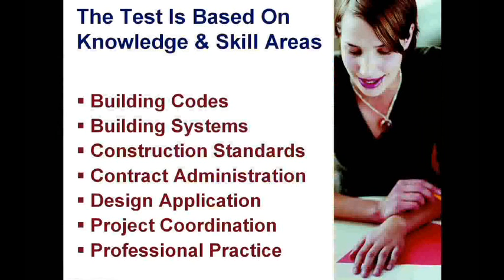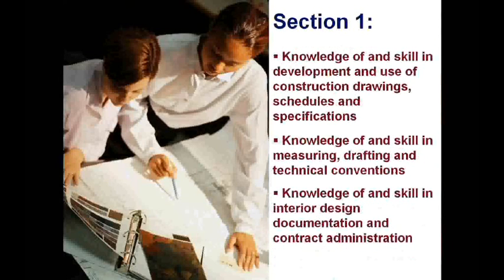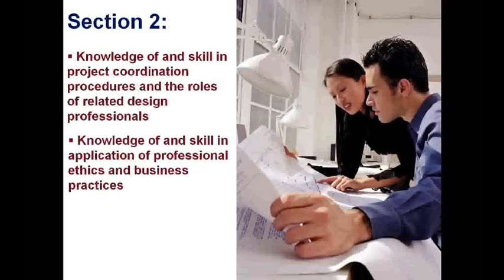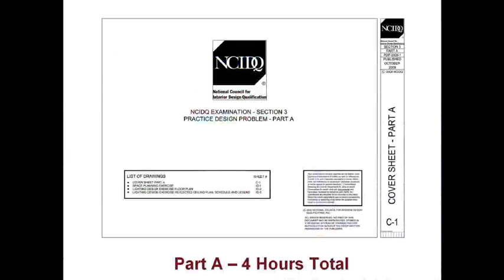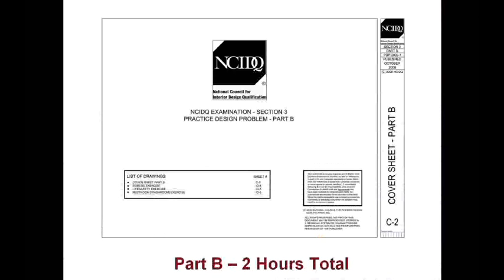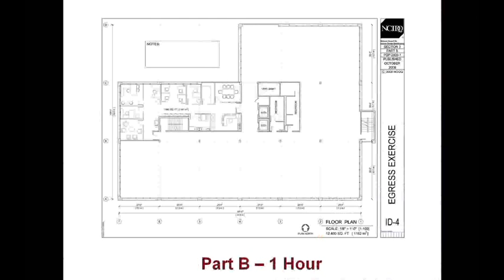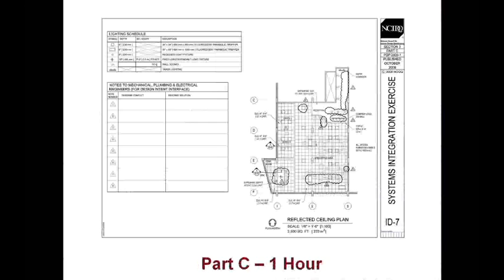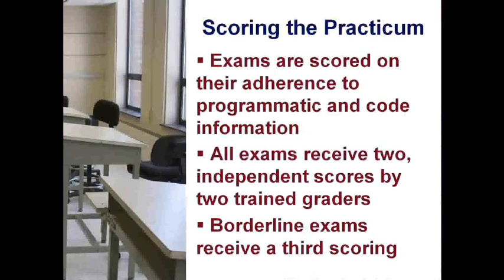NCIDQ Exam Content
NCIDQ Exam Manager Andrew Stafford discusses the content of the updated NCIDQ Examination.